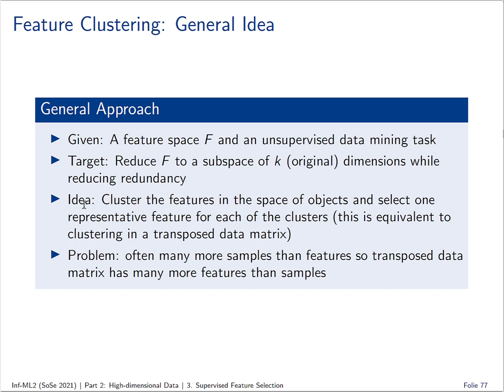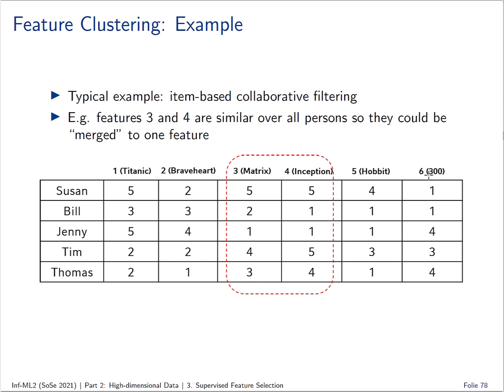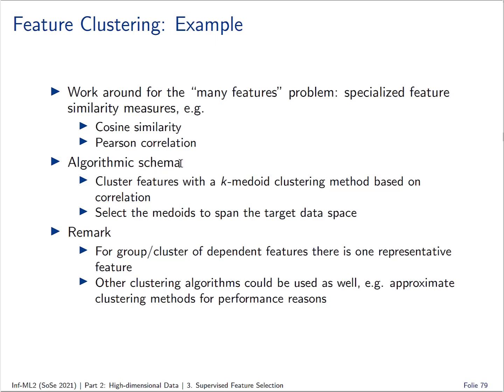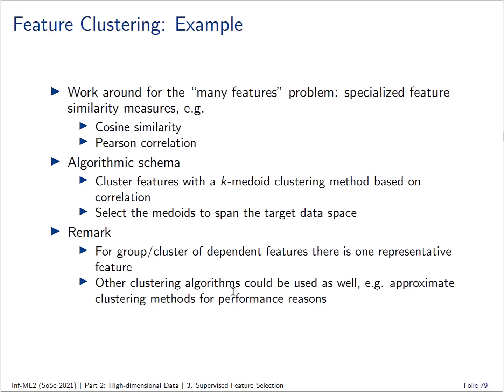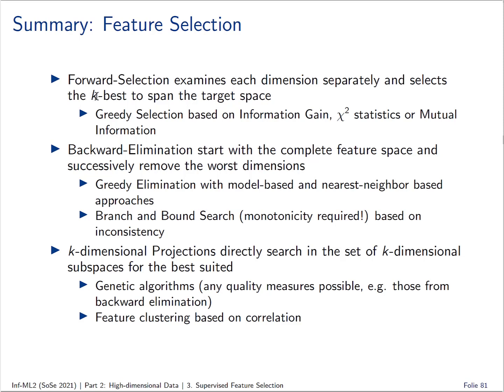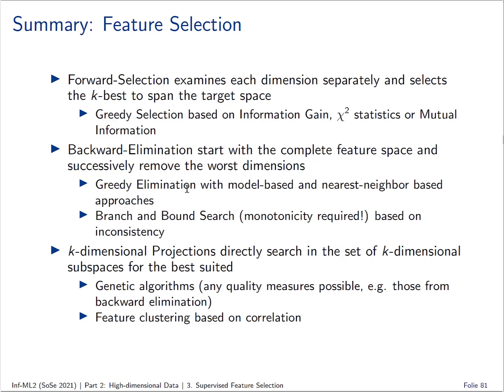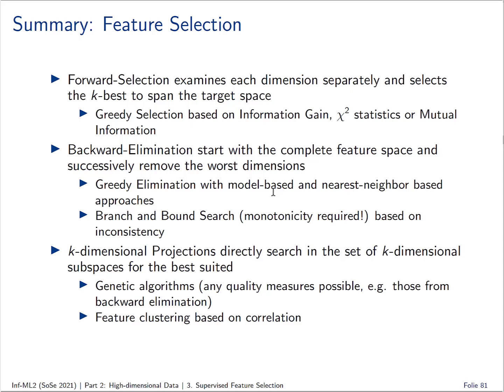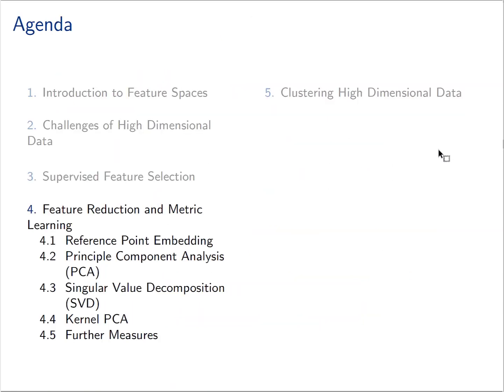02 HDD 02 11